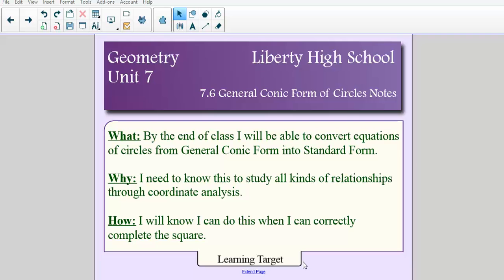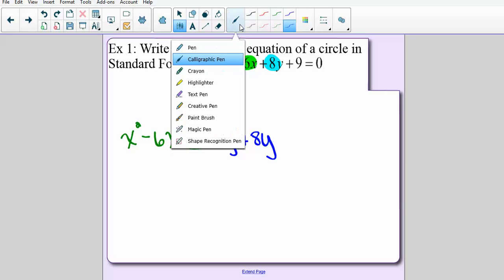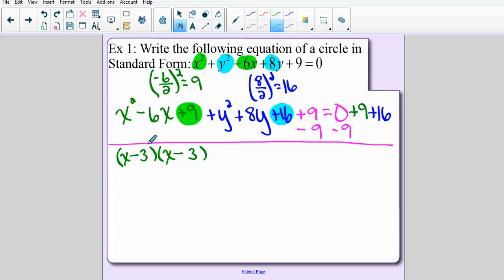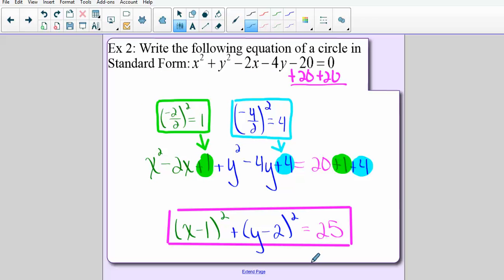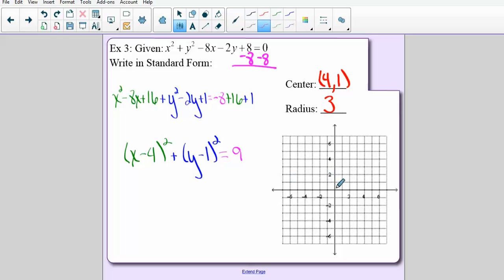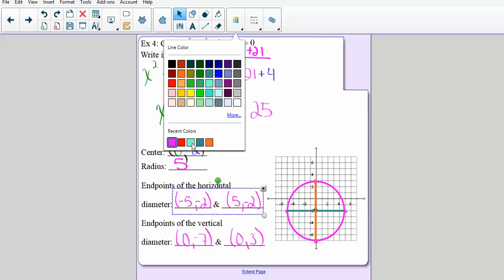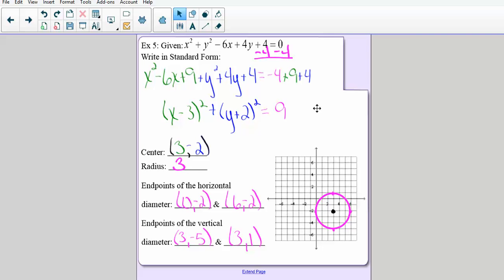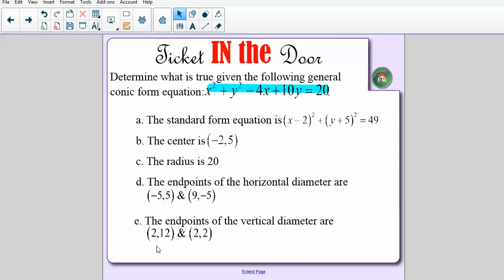Section 7 6